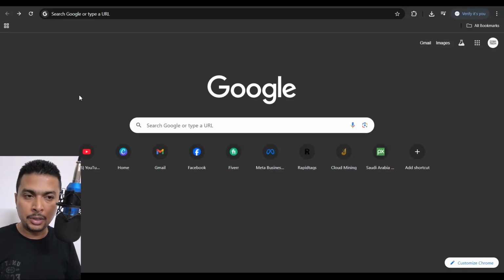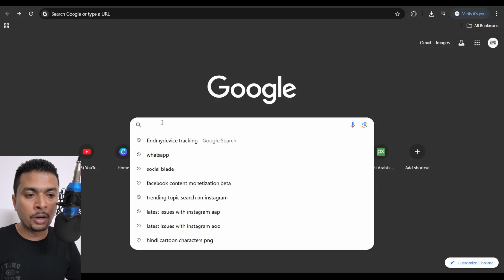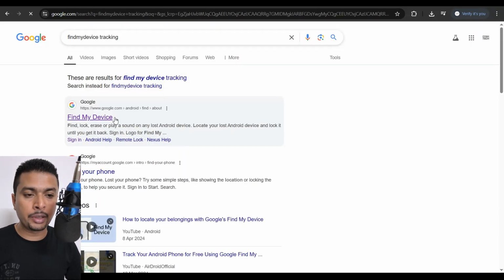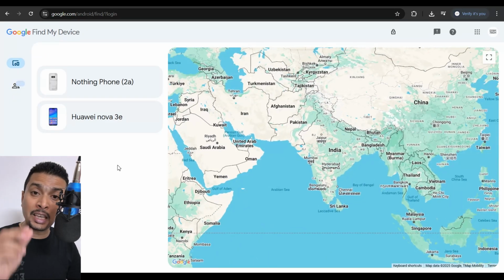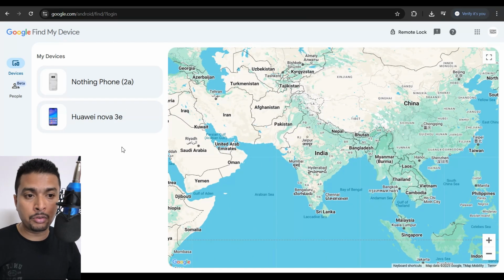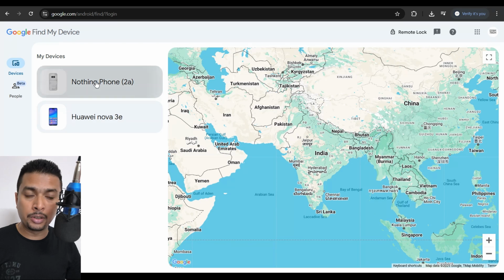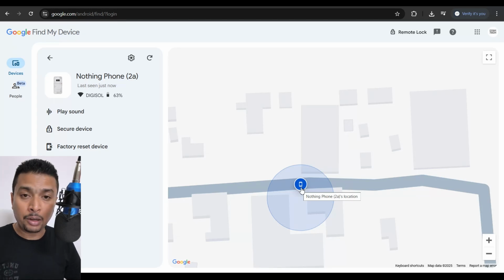How To Track A Lost Android Phone Using Windows 10 PC (Latest Update) | Track Stolen Android Device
Cheers!!!
Ken
Team CYGNATECH